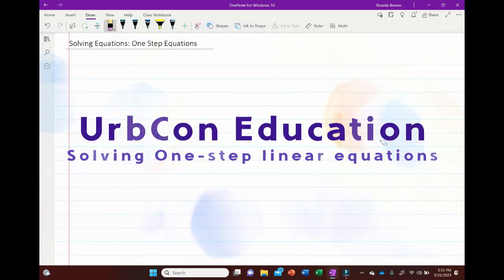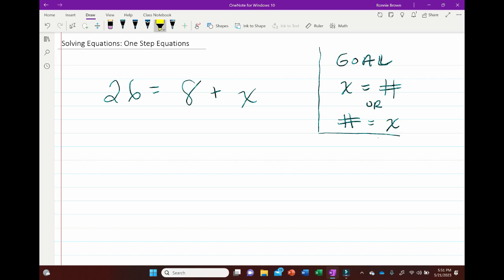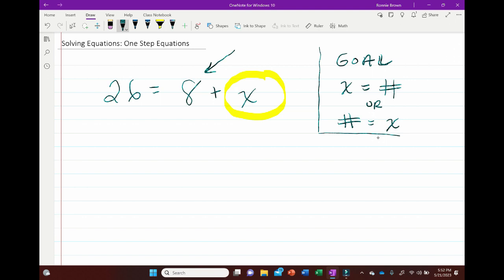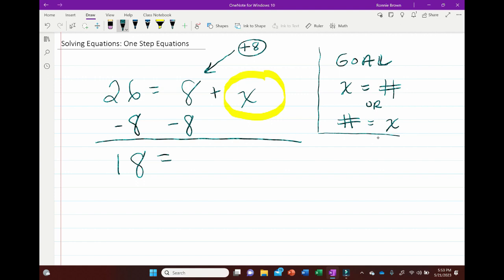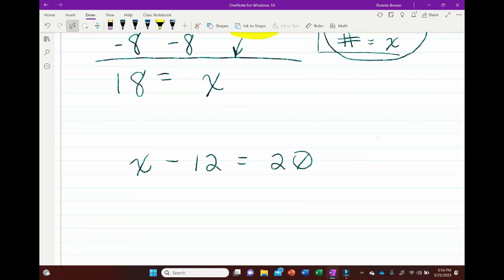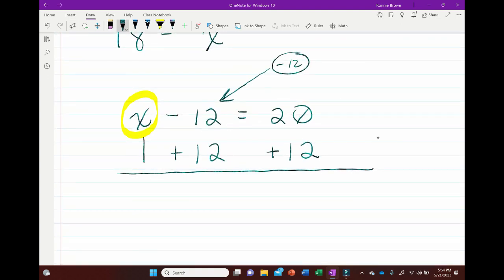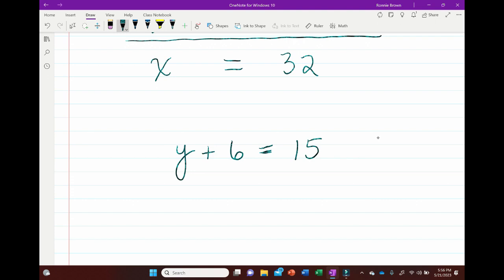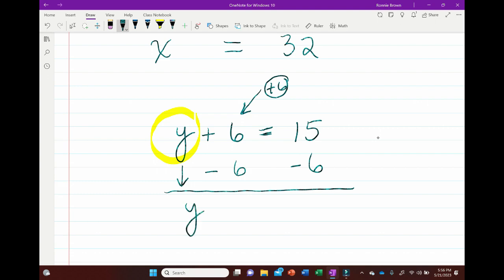Solving one step linear equations